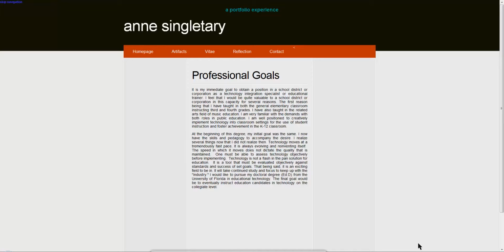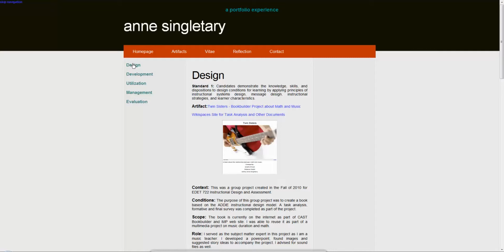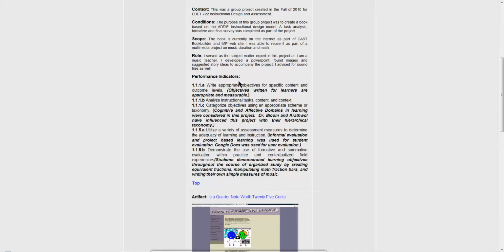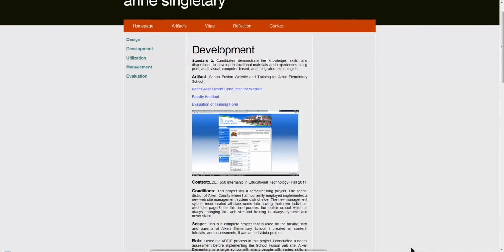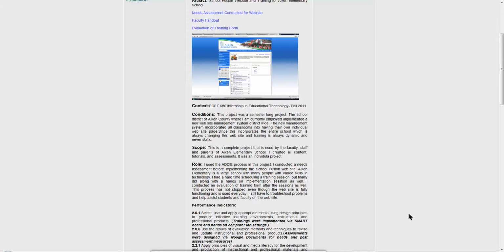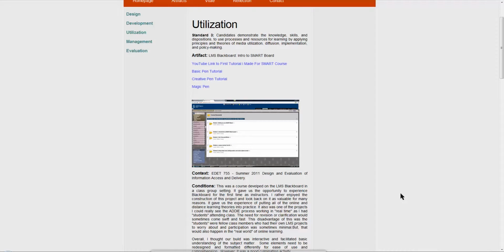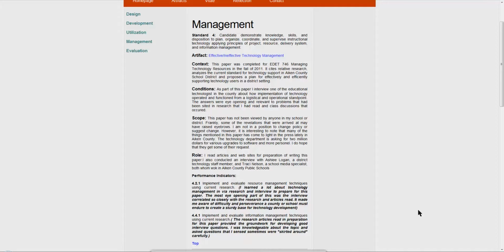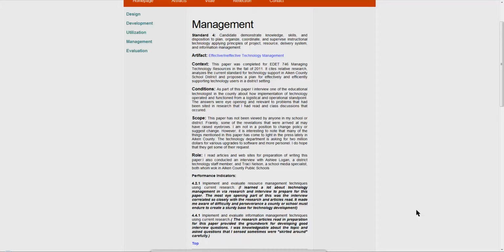Singletary Portfolio Presentation Spring 2012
This is presented to my major professors at University of South Carolina
Dr. Smyth
Dr. Senn
Dr Wissick